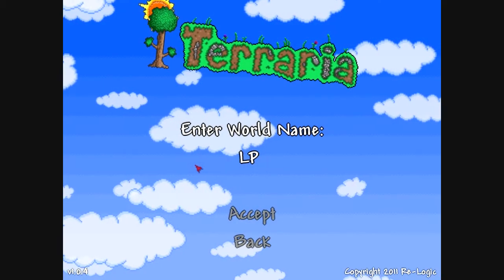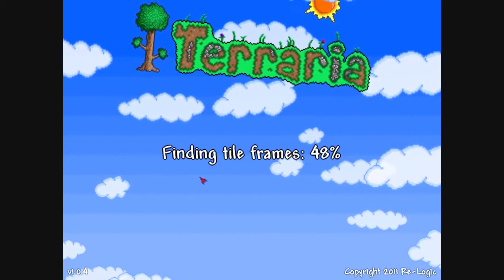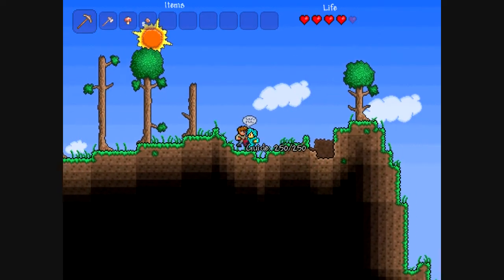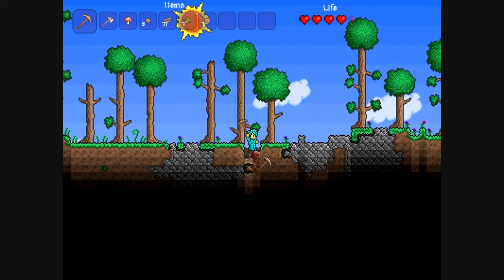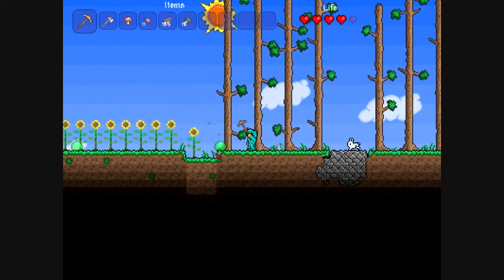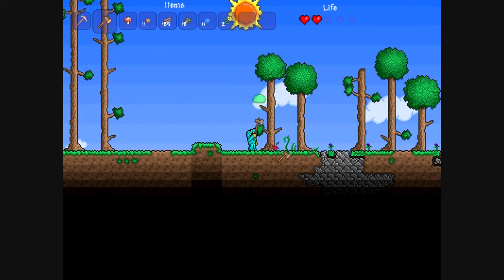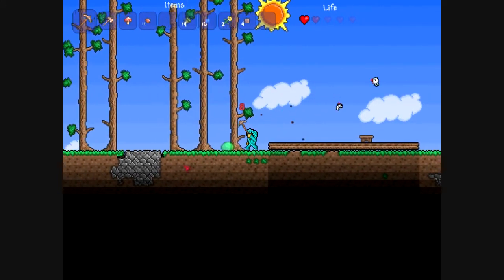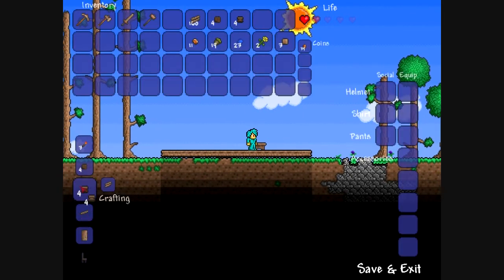Terraria - Episode 1 - Shelter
This is the beginning of an actual LP for the indie game Terraria.  This will be a regularly updated series, just like the other series I have on my channel.

This episode details mostly the basics, which is just building a shelter to keep us out of harms way.

If you like this video, please give it a like, favorite it if you really like the video and if you want to watch more of this series, please subscribe to me using the big yellow button at the top of the screen :)